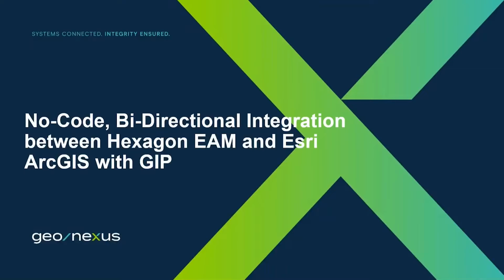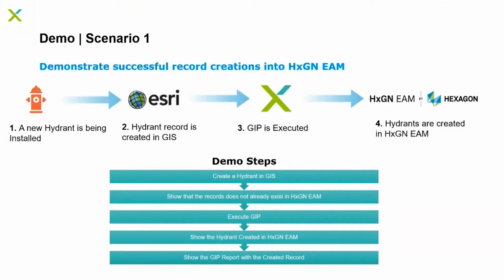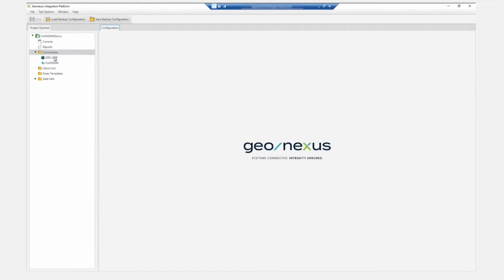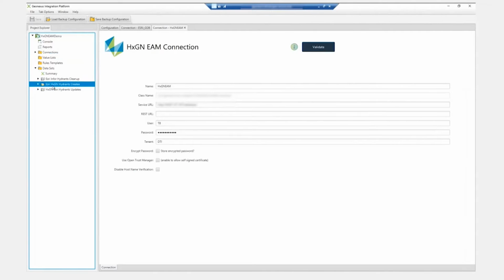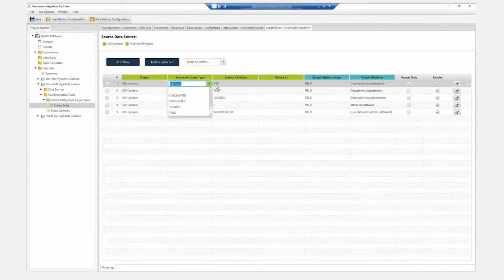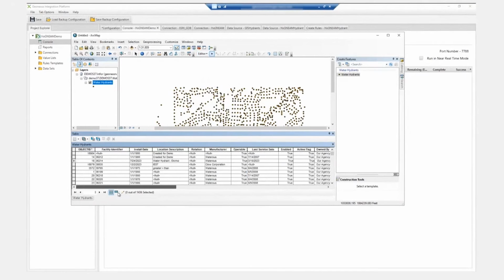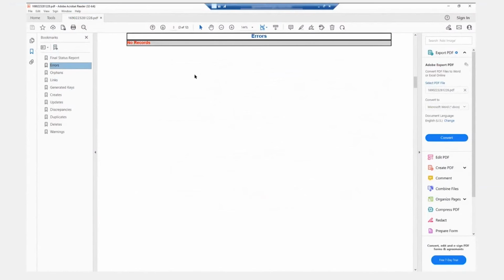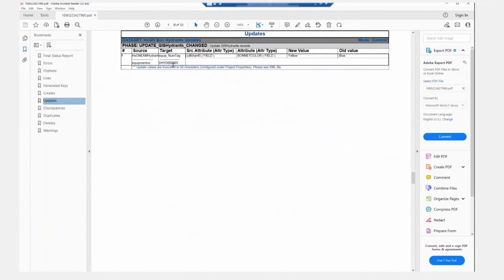DEMO: No-Code, Bi-Directional Integration between Hexagon EAM and Esri ArcGIS with GIP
0:00 Introduction to Geonexus Integration Platform
3:24 Demo
In this demo we will be showcasing a no-code integration between HexagonEAM and EsriArcGIS using the Geonexus Integration Platform (GIP).

This demo will illustrate Geonexus’ simplified approach to Hexagon EAM - ESRI integration by highlighting the out-of-the-box functionality available through GIP and enable users’ (not developers) to easily setup and manage integrations.

𝐋𝐞𝐚𝐫𝐧 𝐦𝐨𝐫𝐞 𝐚𝐛𝐨𝐮𝐭:

𝐍𝐨-𝐂𝐨𝐝𝐞 𝐈𝐧𝐭𝐞𝐠𝐫𝐚𝐭𝐢𝐨𝐧: Witness how GIP effortlessly synchronizes Esri ArcMap and Hexagon EAM without complex coding.

𝐇𝐨𝐰 𝐆𝐞𝐨𝐧𝐞𝐱𝐮𝐬 𝐑𝐞𝐝𝐮𝐜𝐞𝐬 𝐏𝐫𝐨𝐣𝐞𝐜𝐭 𝐂𝐨𝐬𝐭𝐬 𝐚𝐧𝐝 𝐓𝐢𝐦𝐞𝐥𝐢𝐧𝐞𝐬: Explore how GIP streamlines data transfer processes, saving you valuable time and effort.

𝐈𝐧-𝐃𝐞𝐩𝐭𝐡 𝐑𝐞𝐩𝐨𝐫𝐭𝐢𝐧𝐠: Ensure real-time updates between systems, maintaining the accuracy of your GIS and Hexagon EAM information.

𝐖𝐇𝐘 𝐖𝐀𝐓𝐂𝐇?

① 𝐖𝐢𝐭𝐧𝐞𝐬𝐬 𝐚 𝐛𝐢-𝐝𝐢𝐫𝐞𝐜𝐭𝐢𝐨𝐧𝐚𝐥, 𝐧𝐨-𝐜𝐨𝐝𝐞 𝐢𝐧𝐭𝐞𝐠𝐫𝐚𝐭𝐢𝐨𝐧 𝐛𝐞𝐭𝐰𝐞𝐞𝐧 𝐇𝐞𝐱𝐚𝐠𝐨𝐧 𝐄𝐀𝐌 𝐚𝐧𝐝 𝐆𝐈𝐒 𝐰𝐢𝐭𝐡 𝐆𝐈𝐏

② 𝐄𝐱𝐩𝐥𝐨𝐫𝐞 𝐆𝐈𝐏'𝐬 𝐛𝐮𝐢𝐥𝐭-𝐢𝐧 𝐟𝐞𝐚𝐭𝐮𝐫𝐞𝐬, 𝐢𝐧𝐜𝐥𝐮𝐝𝐢𝐧𝐠 𝐩𝐫𝐞𝐯𝐢𝐞𝐰 𝐦𝐨𝐝𝐞, 𝐜𝐨𝐧𝐧𝐞𝐜𝐭𝐢𝐨𝐧 𝐯𝐚𝐥𝐢𝐝𝐚𝐭𝐢𝐨𝐧, 𝐚𝐧𝐝 𝐦𝐨𝐫𝐞

③ 𝐋𝐞𝐚𝐫𝐧 𝐚𝐛𝐨𝐮𝐭 𝐭𝐡𝐞 𝐜𝐨𝐦𝐩𝐫𝐞𝐡𝐞𝐧𝐬𝐢𝐯𝐞 𝐫𝐞𝐩𝐨𝐫𝐭𝐢𝐧𝐠 𝐩𝐫𝐨𝐯𝐢𝐝𝐞𝐝 𝐛𝐲 𝐆𝐈𝐏 𝐞𝐯𝐞𝐫𝐲 𝐭𝐢𝐦𝐞 𝐬𝐲𝐧𝐜𝐡𝐫𝐨𝐧𝐢𝐳𝐚𝐭𝐢𝐨𝐧 𝐫𝐮𝐧𝐬